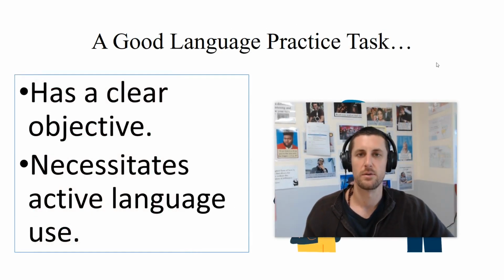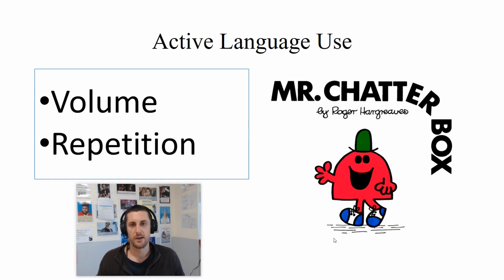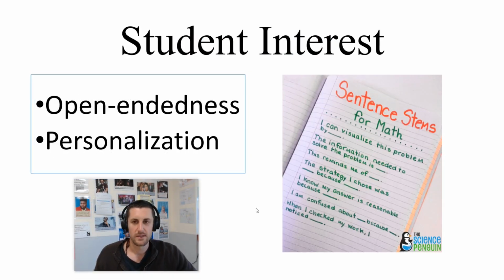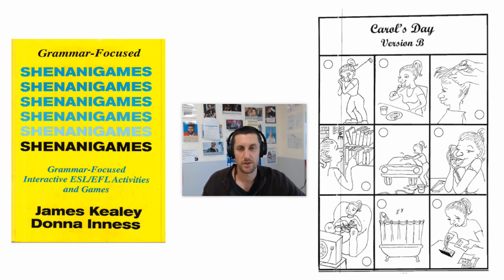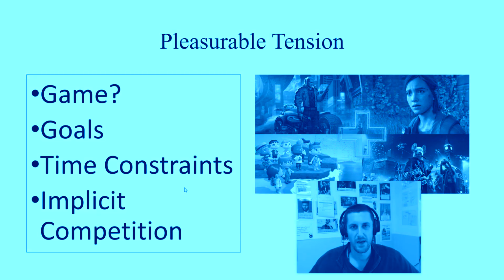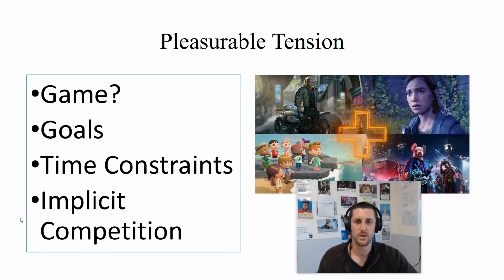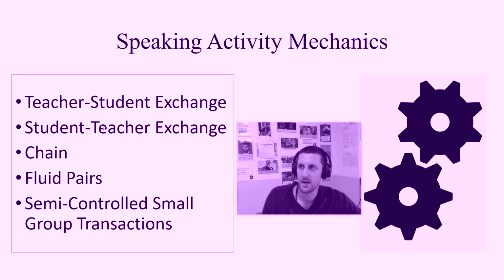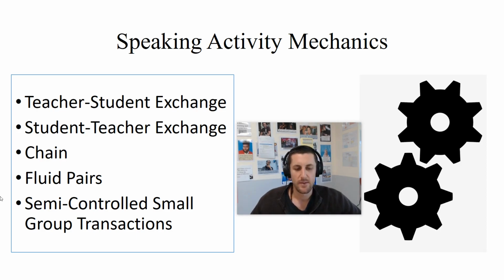Speaking Activity Lecture (Full)